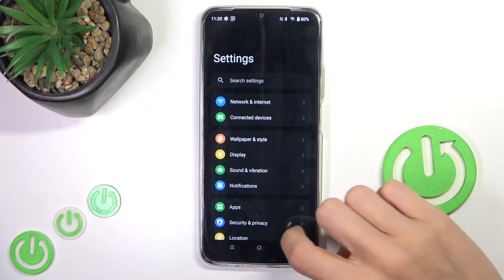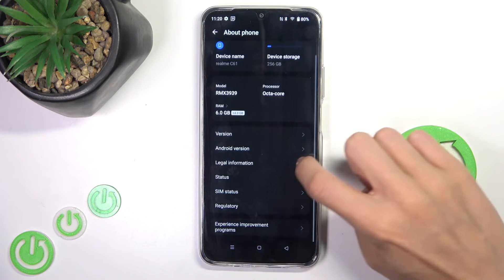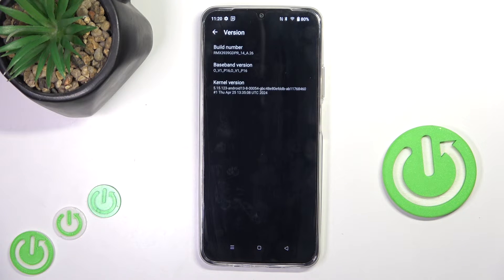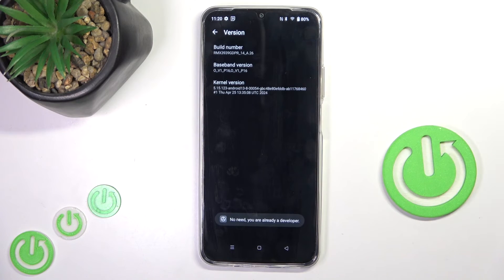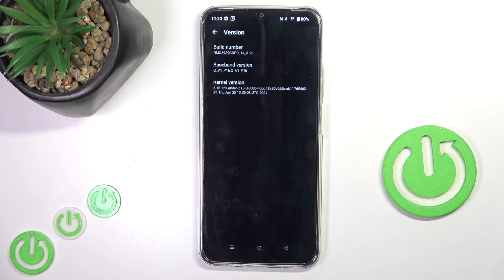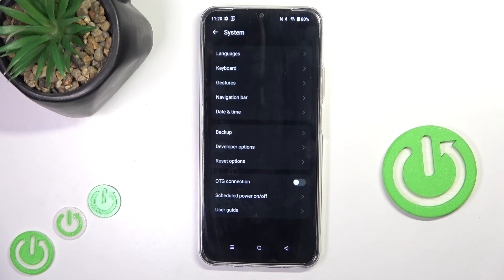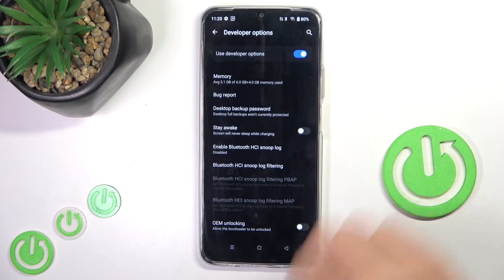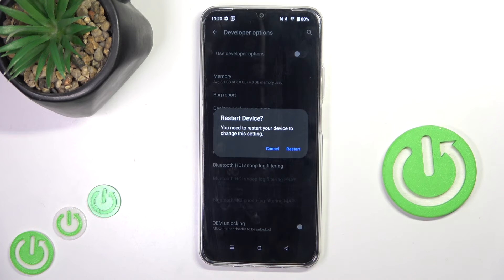How to Enable the Developer Options in REALME C61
In this video, we guide you through turning on the developer options on your REALME C61 phone. Follow our step-by-step instructions to enable this advanced feature, giving you access to settings for debugging, performance monitoring, and more. Learn how to activate developer mode and explore its options to customize and optimize your device.

How to access developer settings on REALME C61? How to show developer options in REALME C61? How to find developer options on REALME C61?